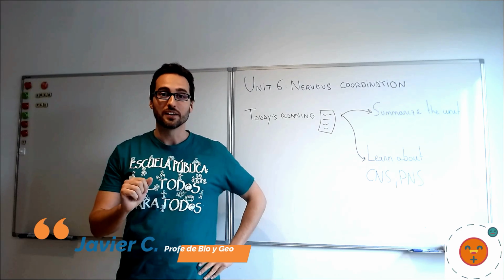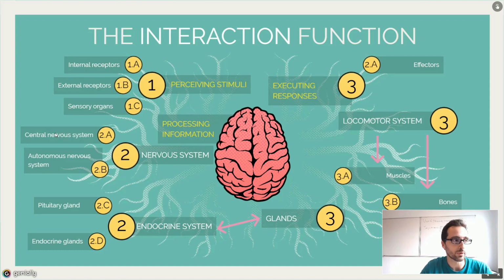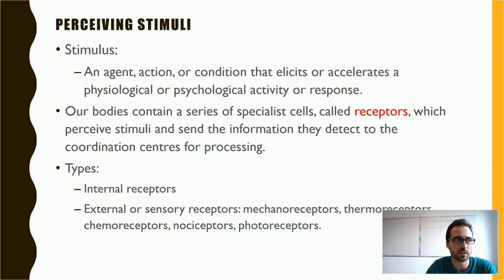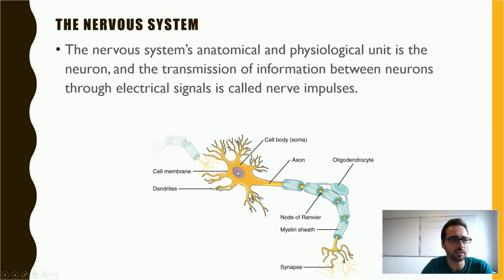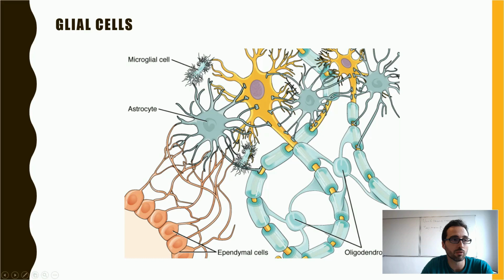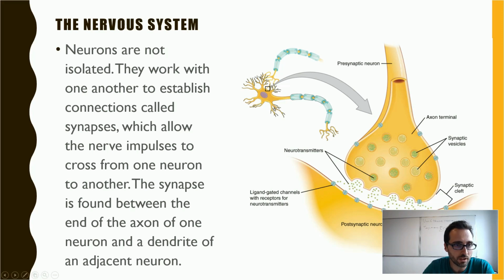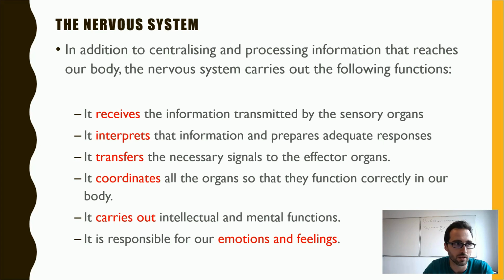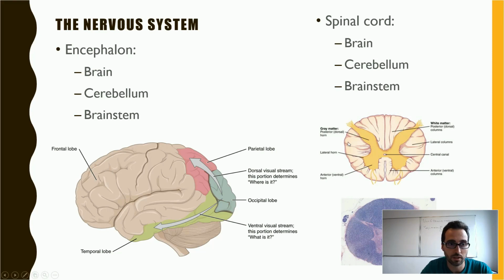Nervous coordination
In this video we are going to explain the summary of the unit, and also you are going to learn important data about the neurons and the nervous system.